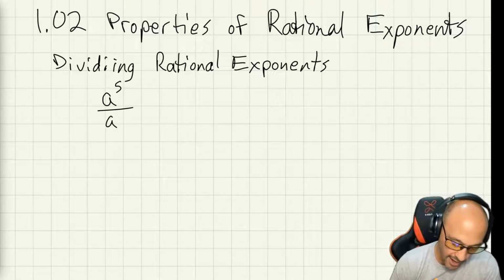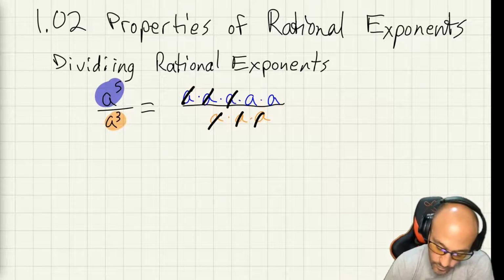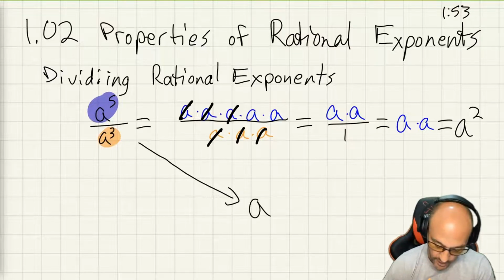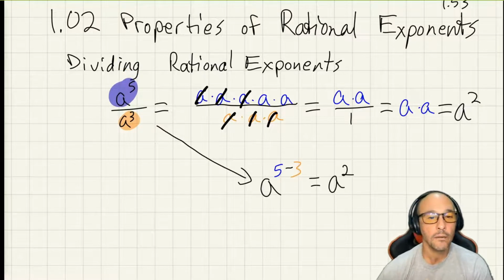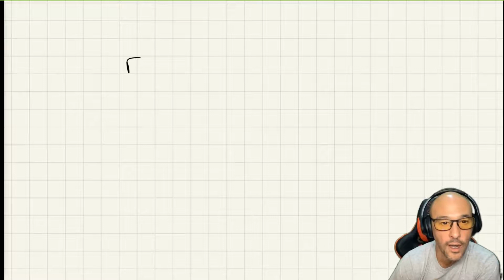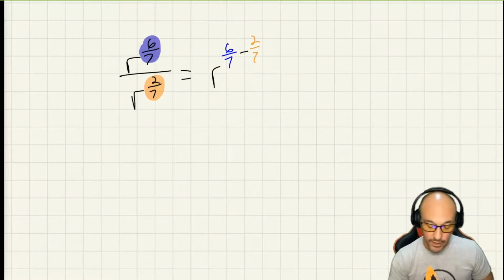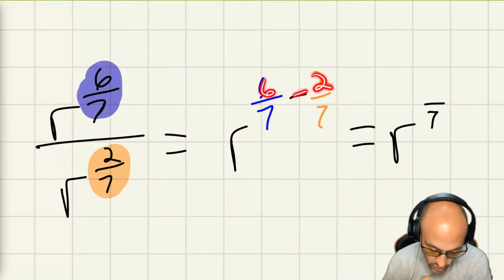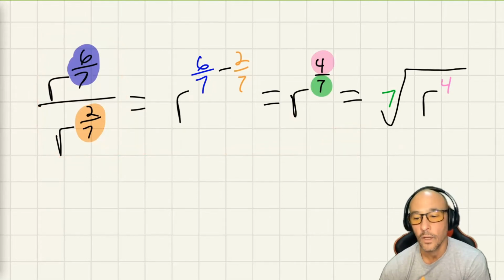Alg 3 -- 1.02 - Dividing Rational Exponents